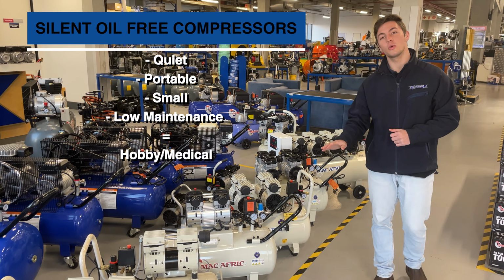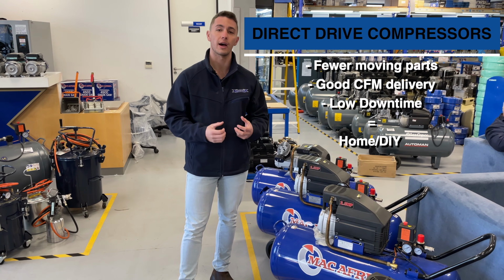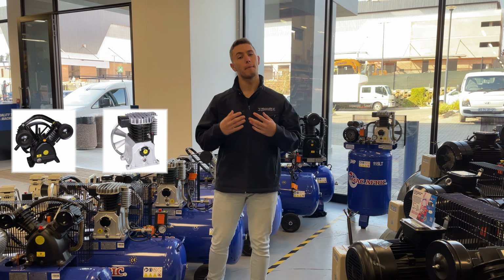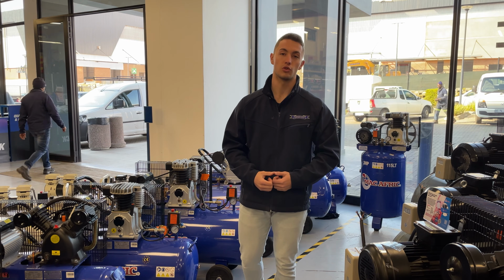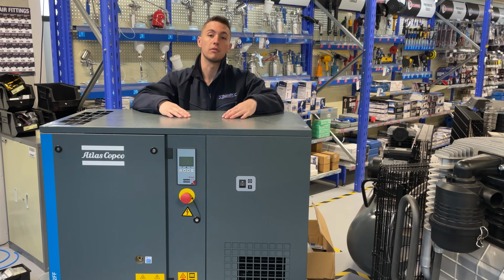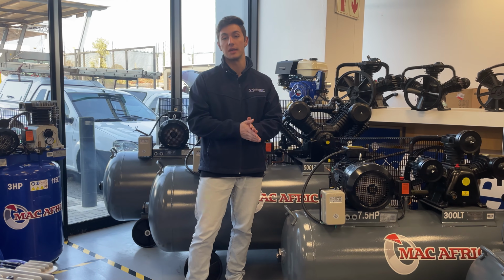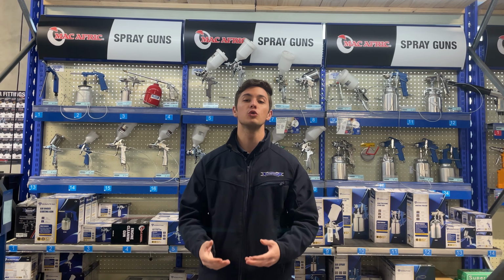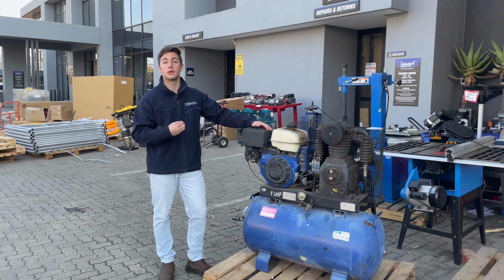WHAT DO YOU NEED TO KNOW ABOUT COMPRESSORS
Compressor Selection